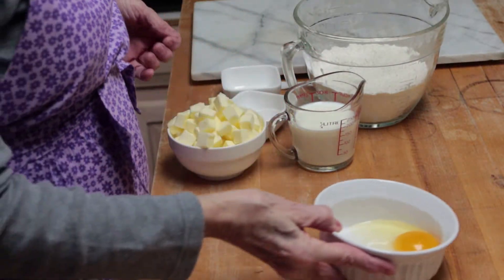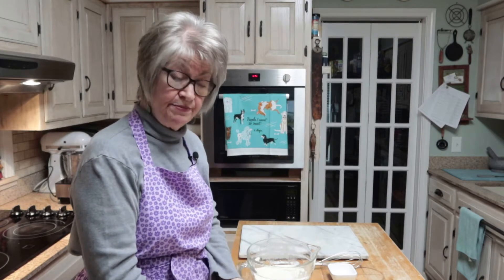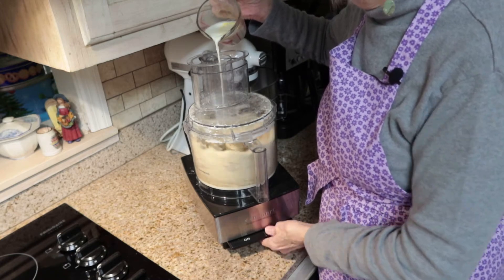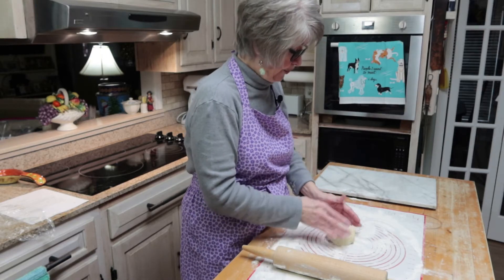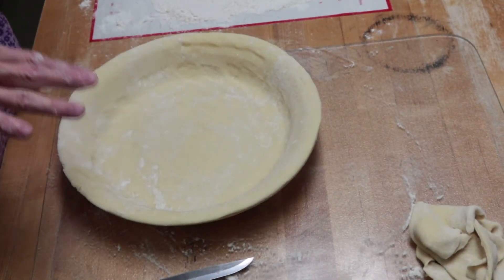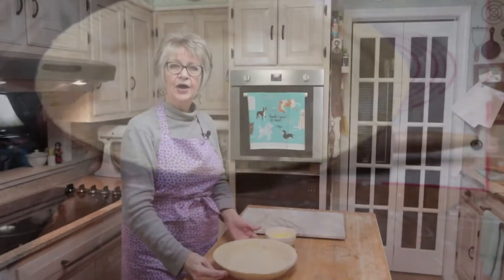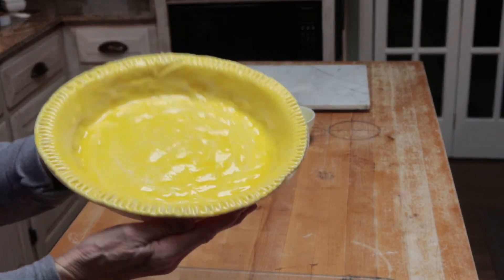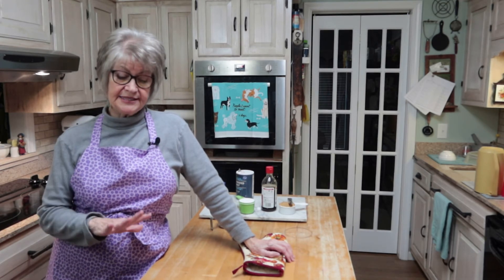Flaky Pie Crust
A very flaky and delicious pie crust!! So easy to make and so good to eat!!!

RECIPE
Ingredients:
3 cups plain flour (unbleached and unfortified)
2 tbsp. sugar
1 tsp. salt
2 sticks of butter, chilled and cubed
1 egg, beaten
3/4 cup milk, cold
How to Prepare:
Combine flour, sugar, and salt to evenly distribute the dry ingredients
Place mixture into a food processor
Add cold butter cubes into the dry ingredients and pulse until mixture transforms into small pea-sized crumbs
If you don’t have a food processor, mix in a bowl with cold utensils to keep the butter cold.
Mix egg and milk and add to food processor while pulsing until the mixture comes together.
If mixing by hand, make a well in the flour mixture and add the egg and mixture, lightly combining until mixture comes together. Do not knead.
Incorporate until ingredients form a dryish dough. Work the dough as little as possible.
Split dough in half for 2 pie crusts. Wrap with cling film, and refrigerate for 1 hour.
Flour your work surface and a rolling pin and roll out the dough to a little bigger than your pie
  dish.
Lay the rolled out dough in a greased and floured pie dish. Press dough into the crevices of the dish so it doesn't sink in or collapse when cooking.
Cut around the edge of the pie dish and refrigerate again for 20 minutes. Egg wash the dough and fill it with your pie filling of choice!